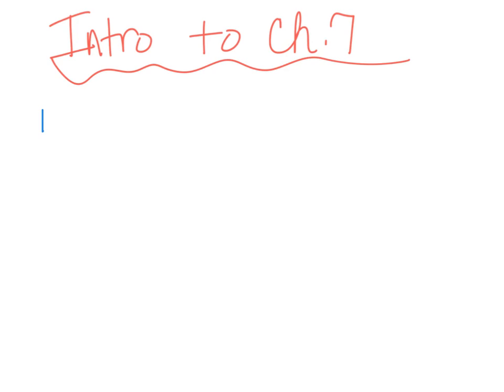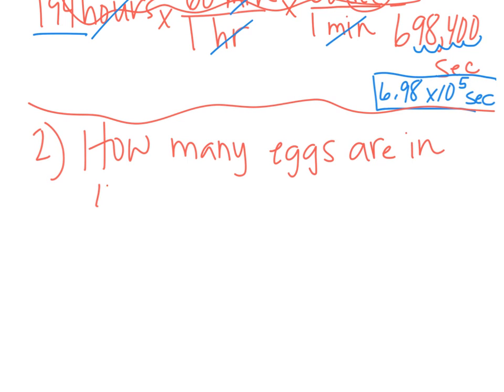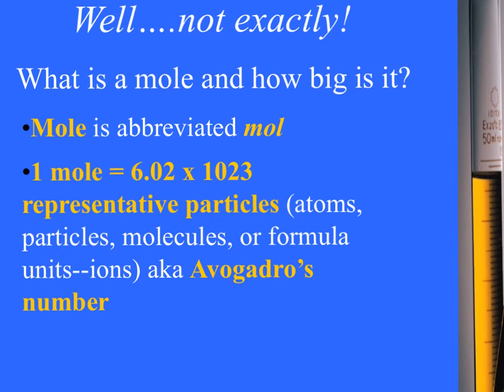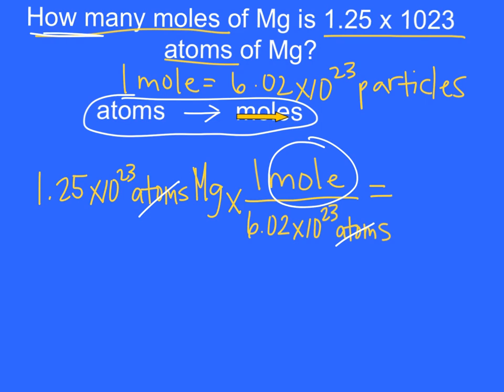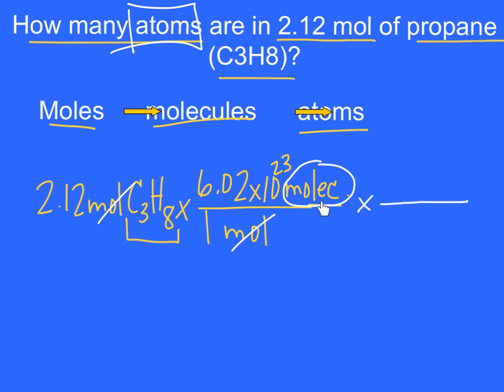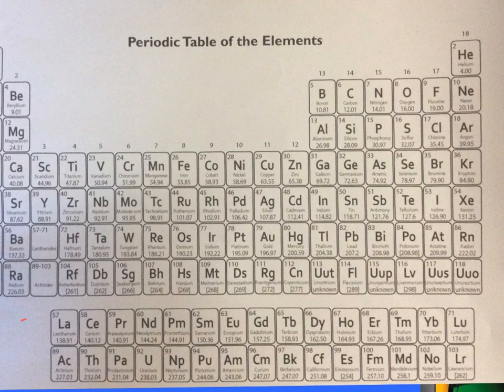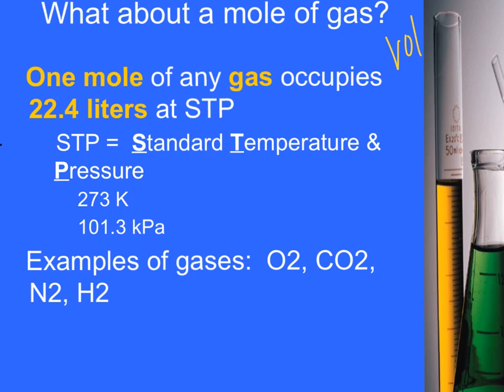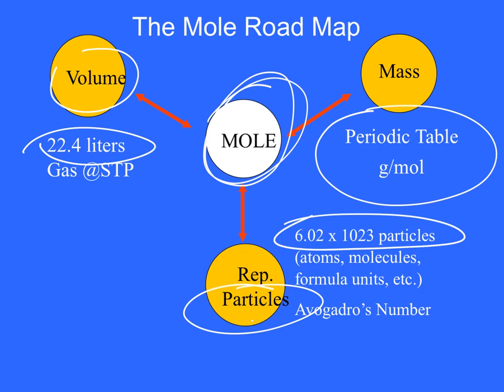Ch. 7.1-7.2: Mole Conversions